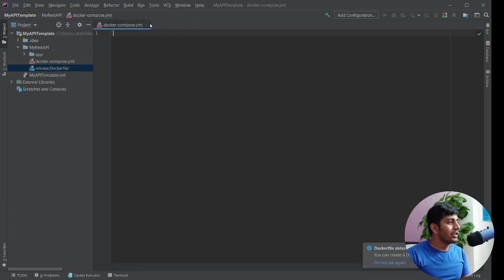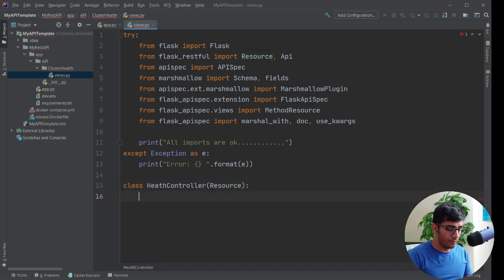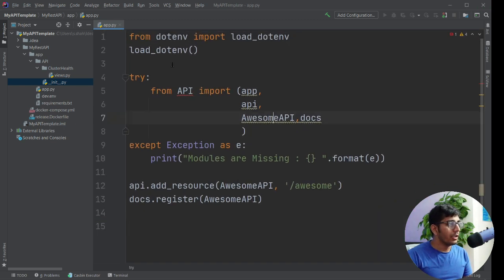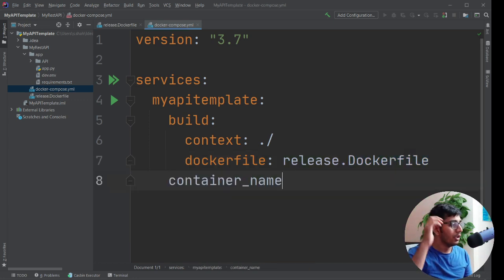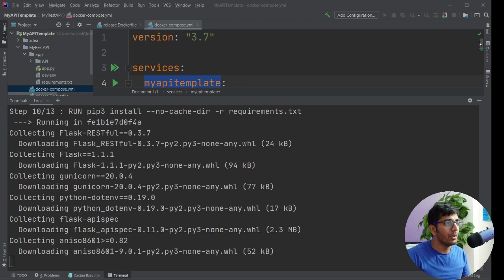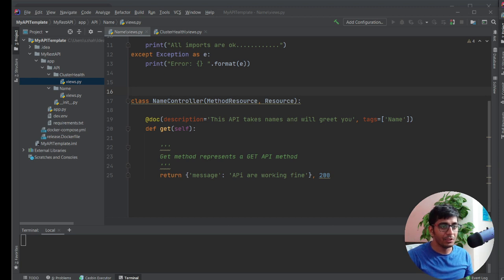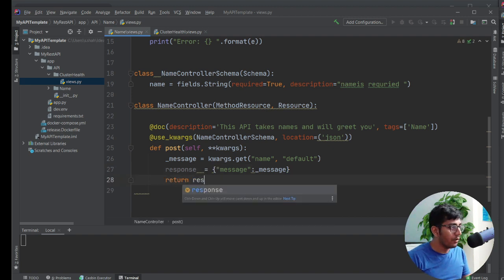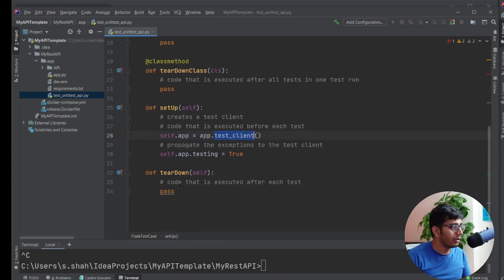FlaskRestful + Swagger UI + Docker Compose + Unit Test | How to organize Python Code for REST API